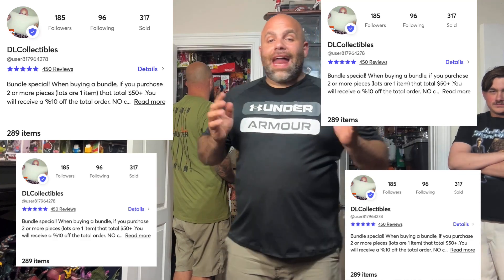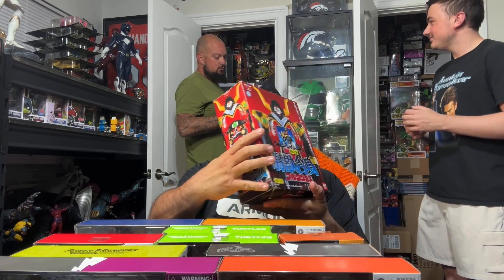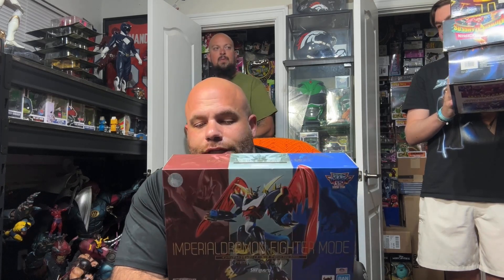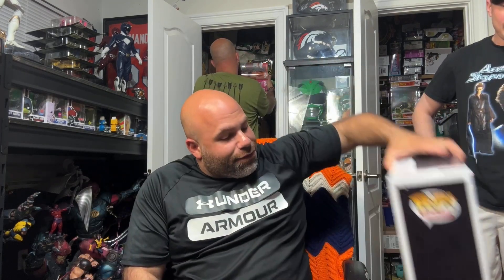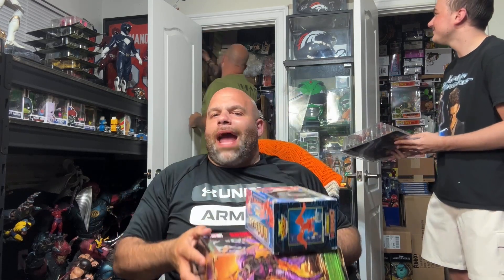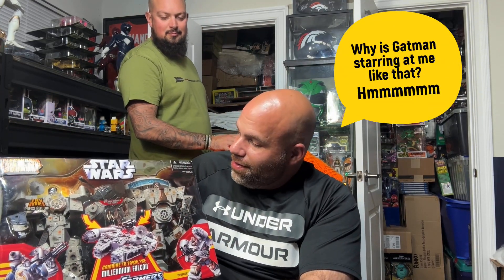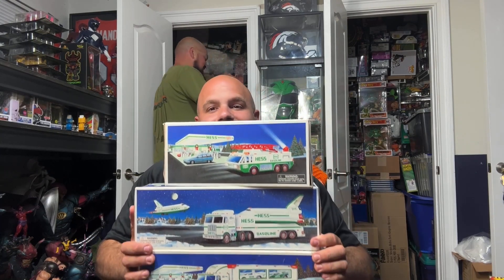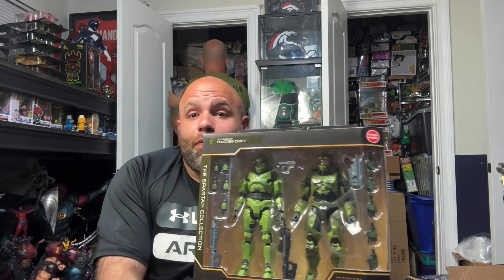1/2 A Vault Unlocked!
What a treat this was to open. A lot of new not so many vintage. take a look with Gat and Young Jack.